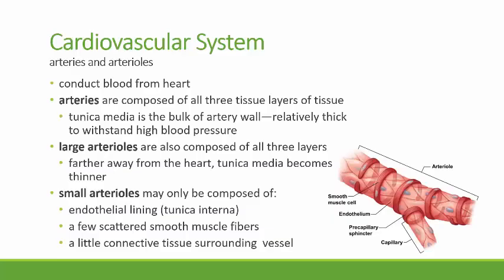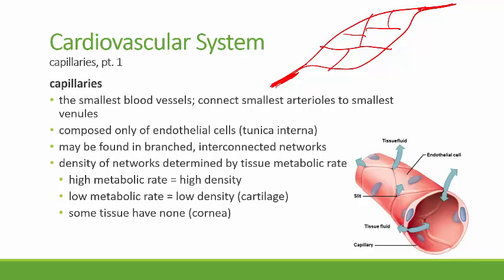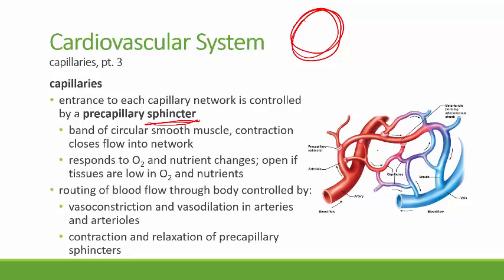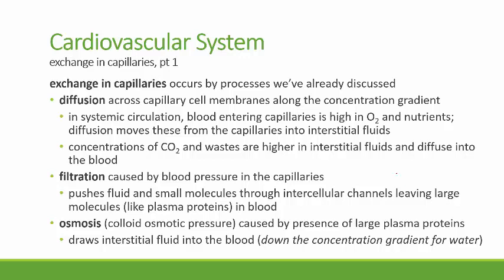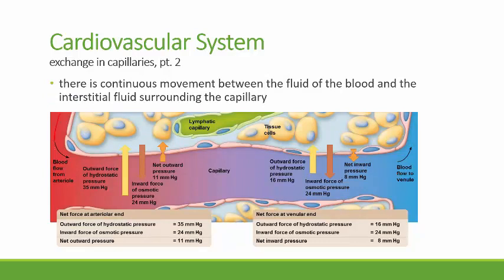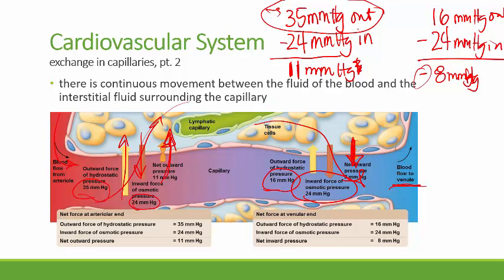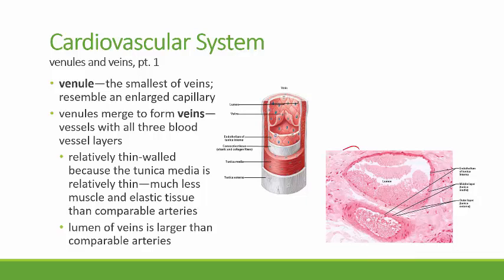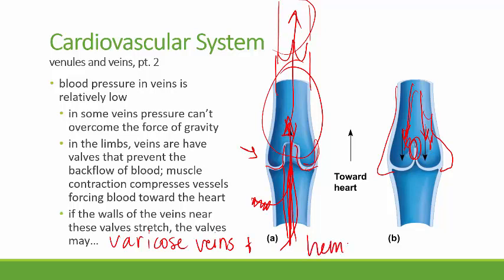Spring 2016 Chapter 15.6 Cardiovascular System-Vessels & Capillary Exchange